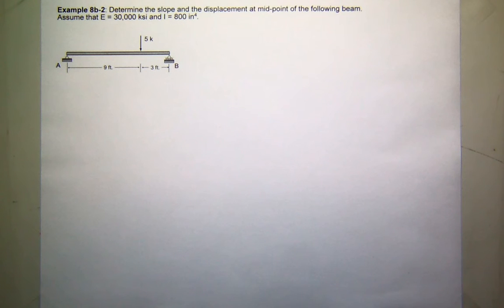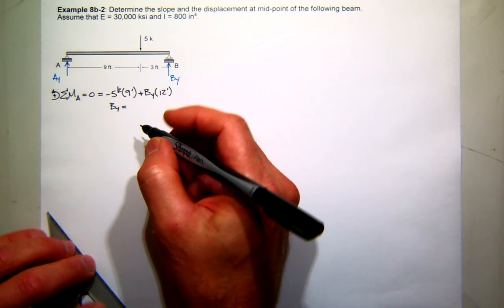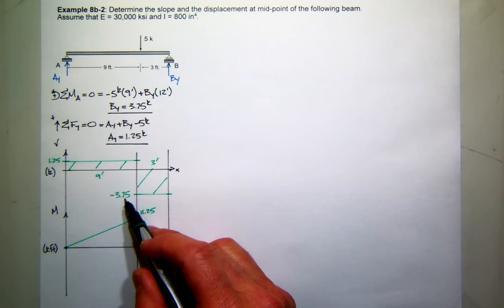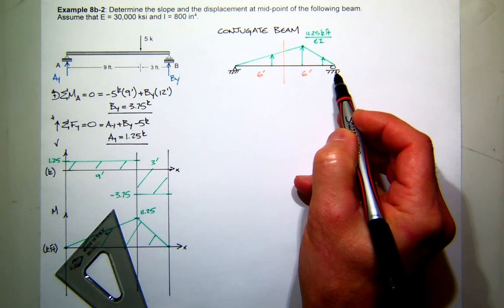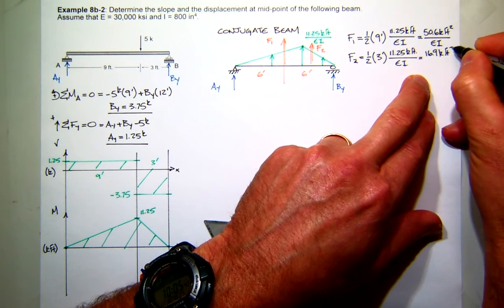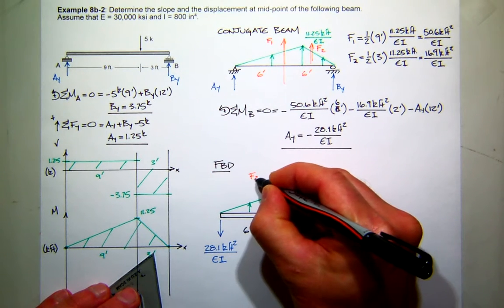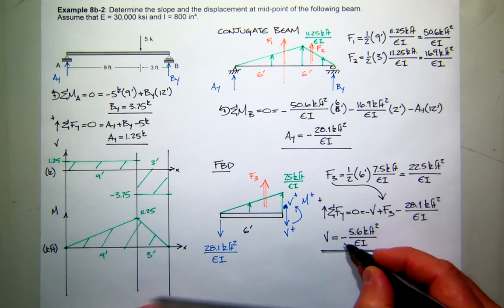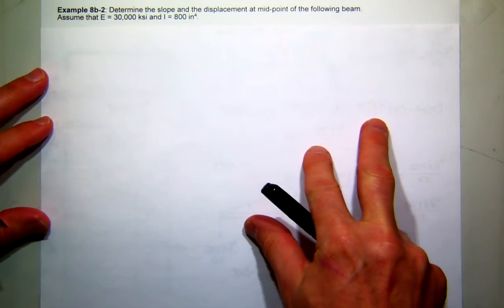Example 8b-2 f15